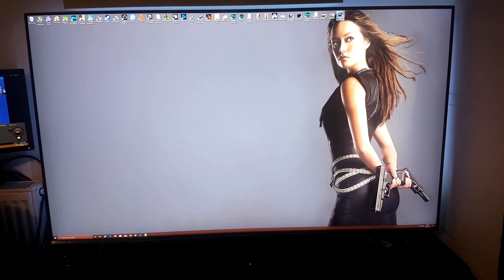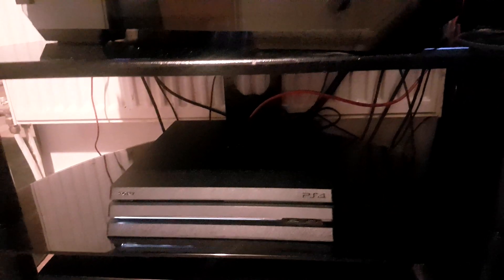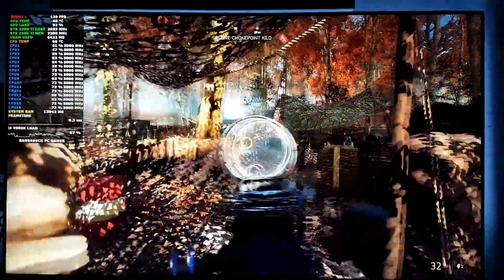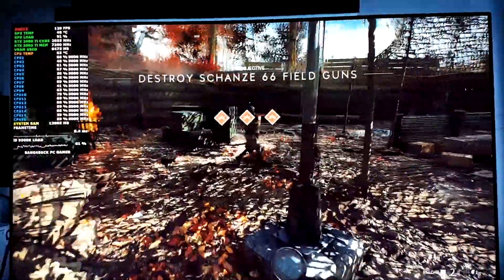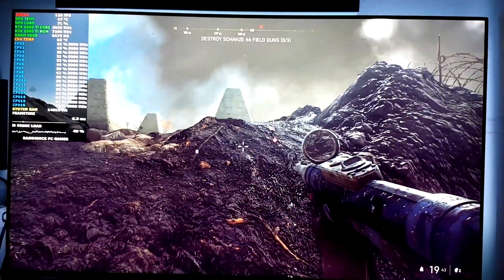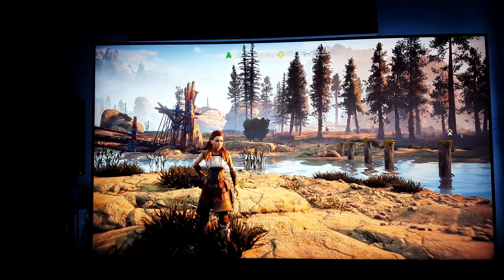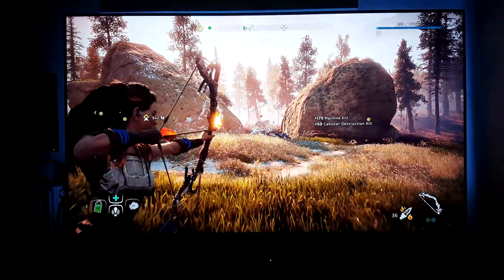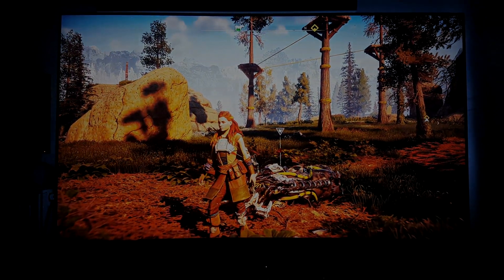Samsung QE55Q6FN Smart 4K HDR TV 120Hz PC Demonstration | 4K PS4 Pro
Check out how the Samsung QE55Q6FN Smart 4K HDR TV Does as a PC monitor and PC gaming. This panel is native 120Hz at 2560x1440 and below and does a great job as a PC gaming Monitor.

Full PC Specification

Intel i9 9900K Overclocked to 5.0GHz No Delid
Custom Waterloop
Gigabyte Z390 Aorus Master Motherboard
NZXT Kraken G10 + Corsair H110 280mm AIO Cooler
NVIDIA GeForce 431.60 Driver
G.Skill 3600Mhz DDR4 32GB RGB CL 17,18,18,38
Sabrent Rocket NVMe PCIe 4.0 M.2 SSD
Samsung QE55Q6FN 4K HDR TV

SilverStone SST-GD09B - Grandia HTPC Case